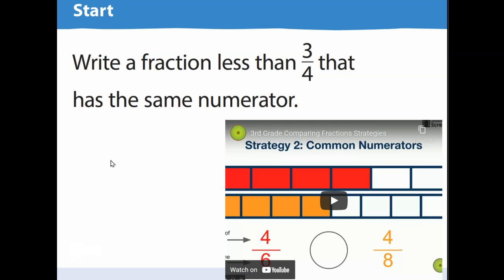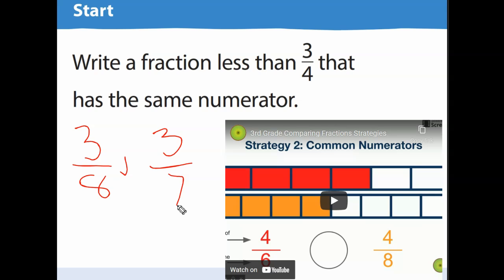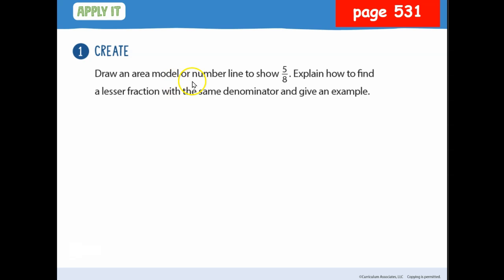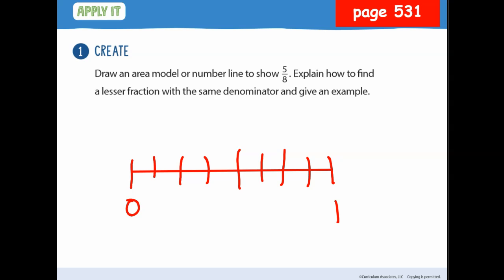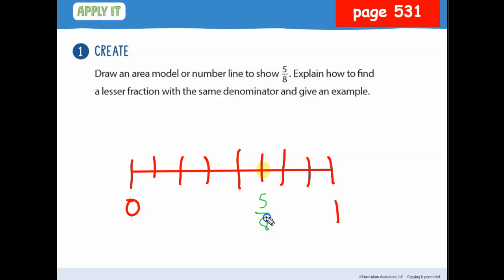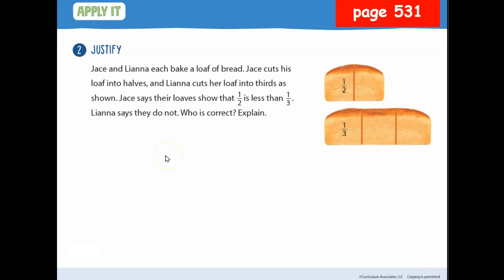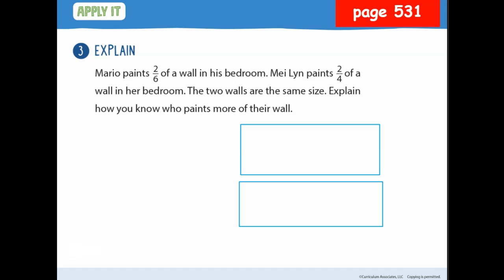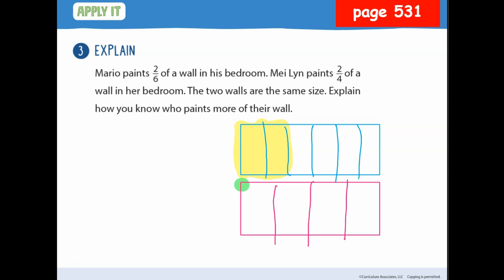3rd Grade Math Lesson 24 Session 3 video